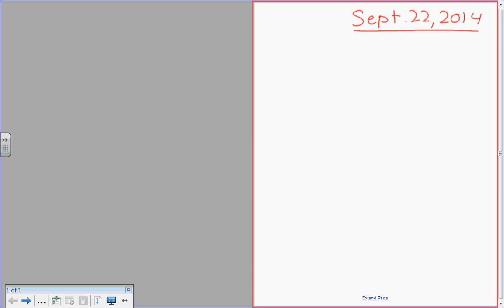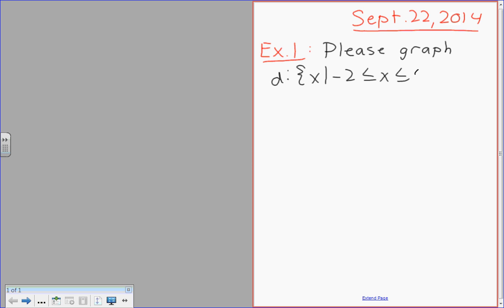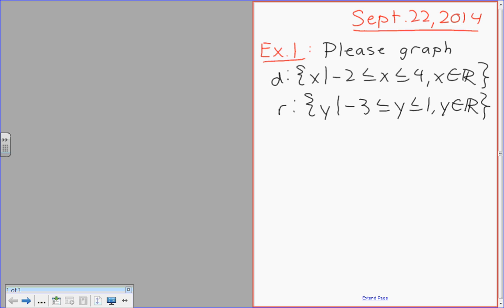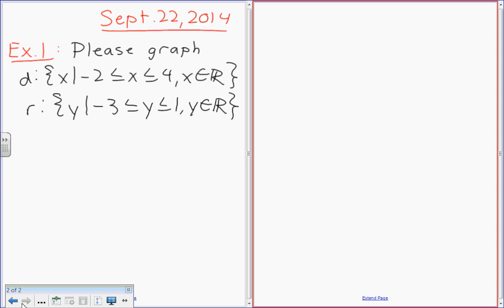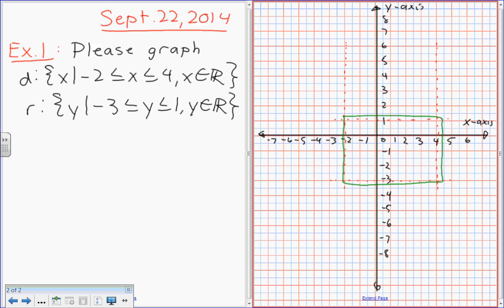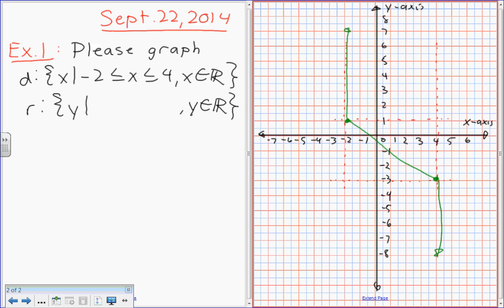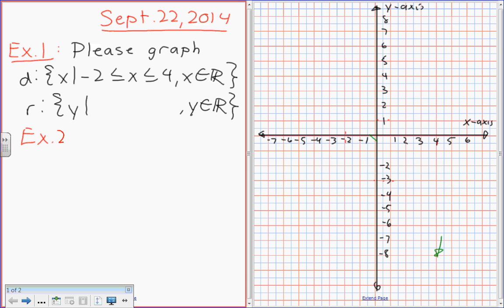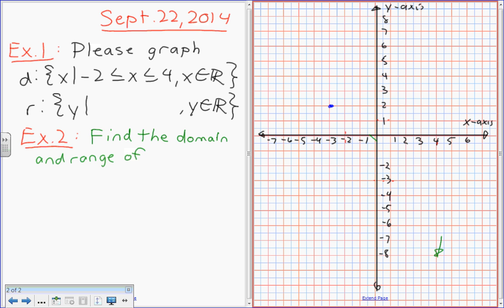MCR3U - Domain and Range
A quick test review question on Domain and Range September 22nd, 2014